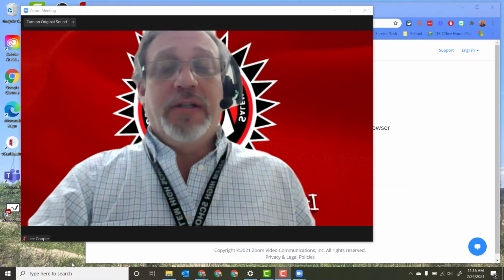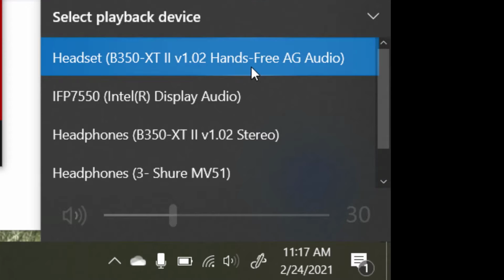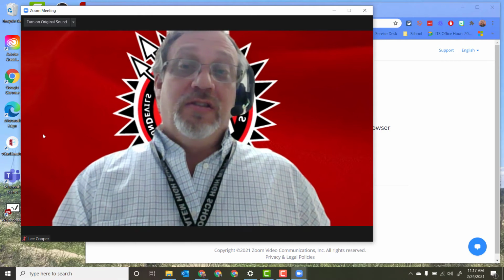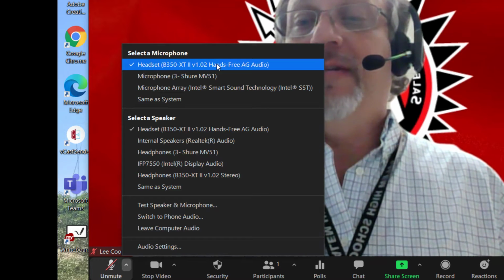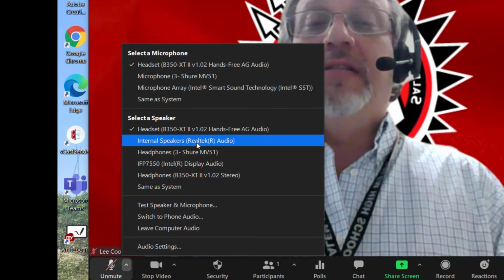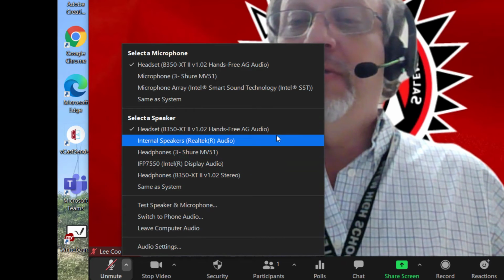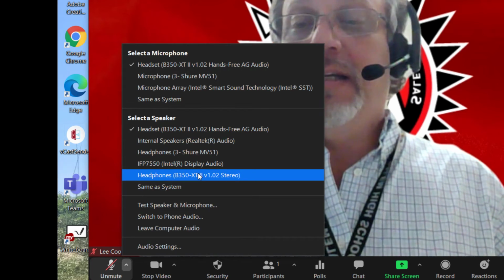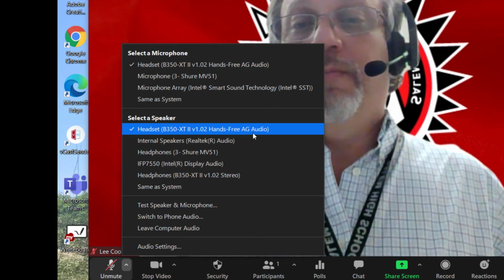Audio Options for Concurrent Instruction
Setting audio options for concurrent instruction.  This video assumes you are using a hard-wired (HDMI) connection to your viewsonic board and you have paired a bluetooth headset such as the B350XT provided by VBCPS.  These instructions would work with virtually any headset/microphone combination.